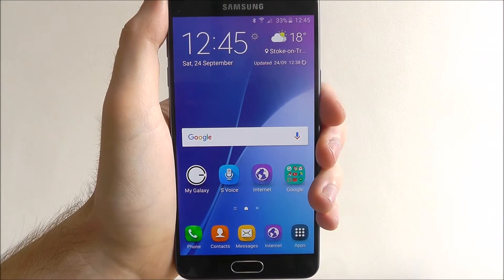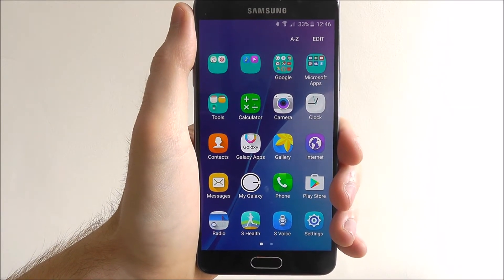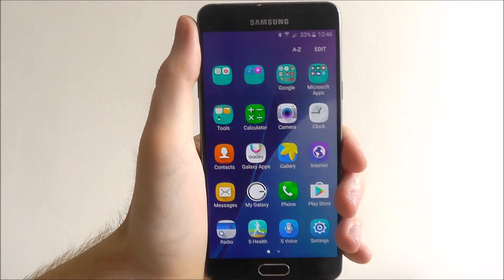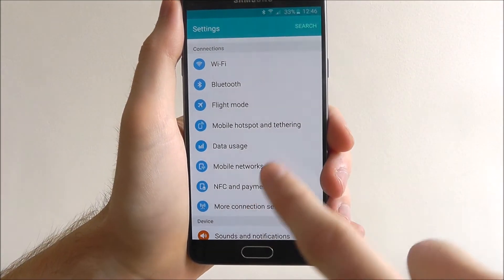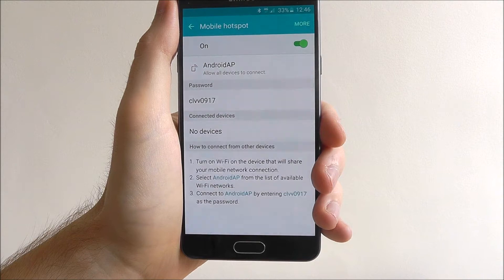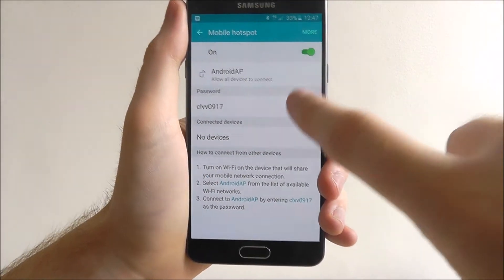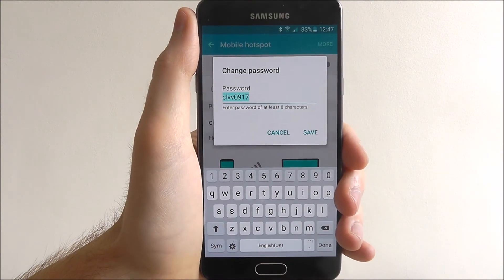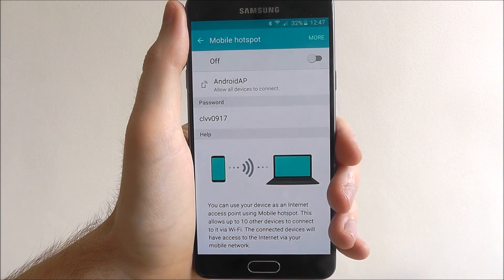How To Create A Mobile Hotspot - Samsung Galaxy A5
This video demonstrates how to create a mobile hotspot on the Samsung Galaxy A5.